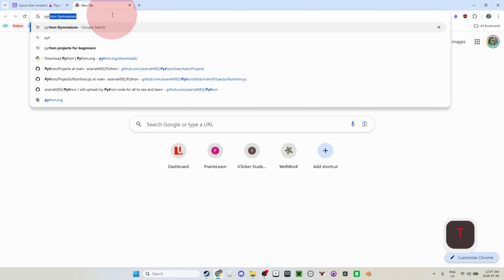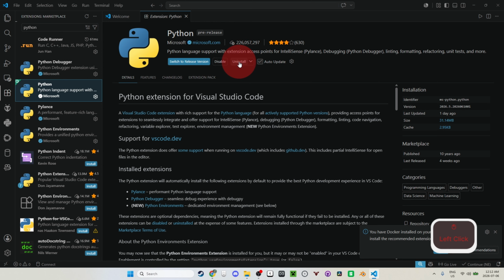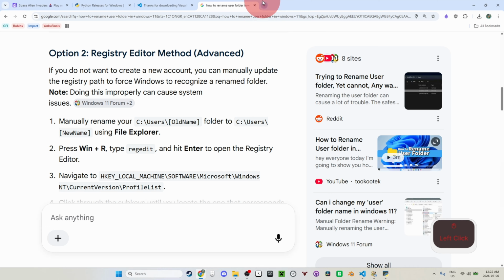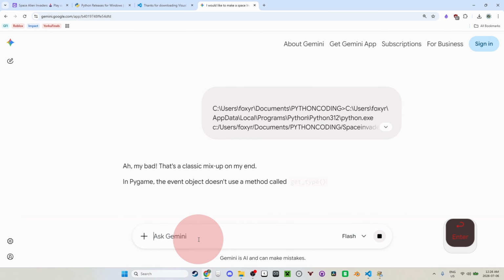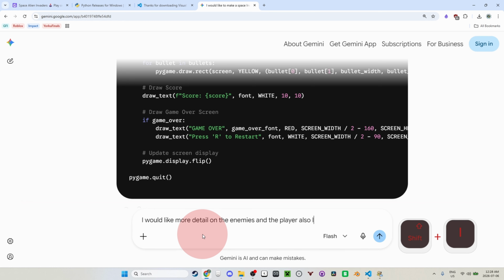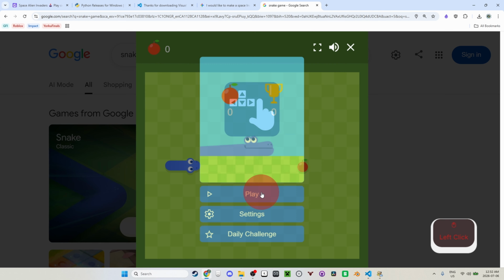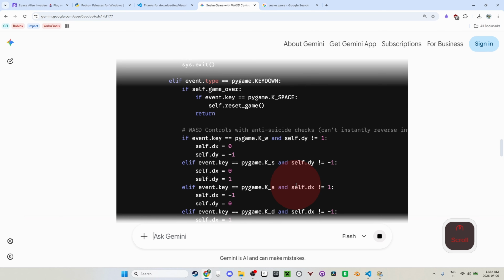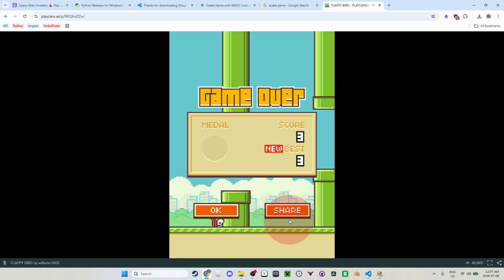Coding With AI (Introduction)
Using Python Pygame in Vscode with the brain of Gemini to program vintage 2D games, Basics of display of setting up the tools for programming and introduction to AI, Vintage games example were, Space Invaders, Snake Game and Flappy Bird